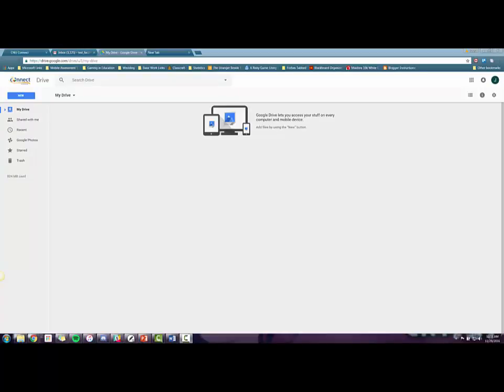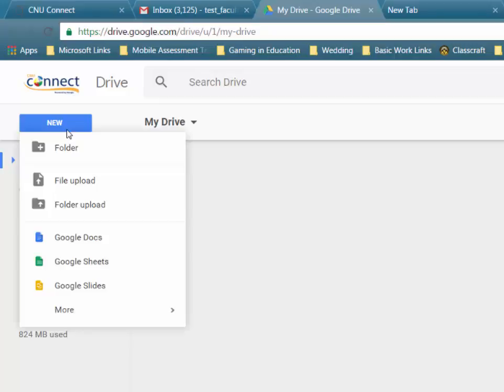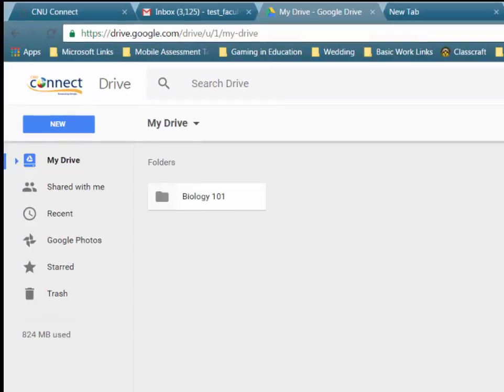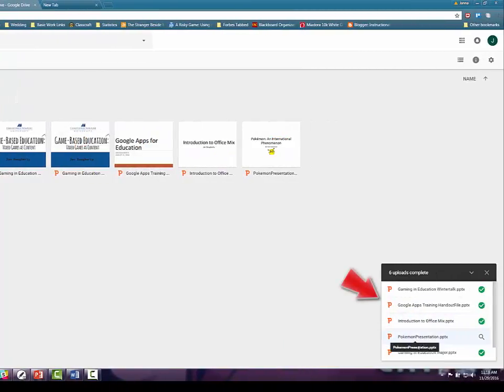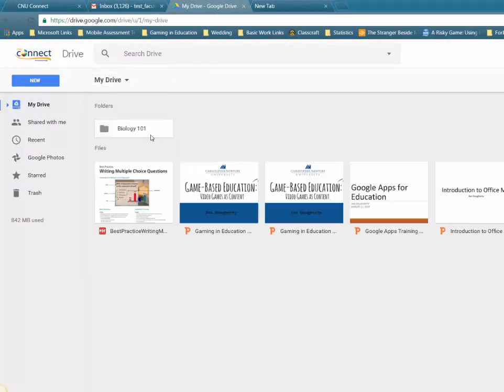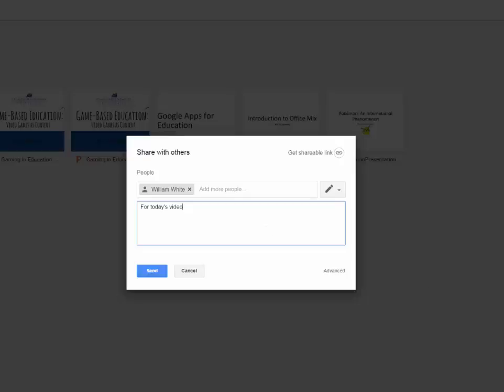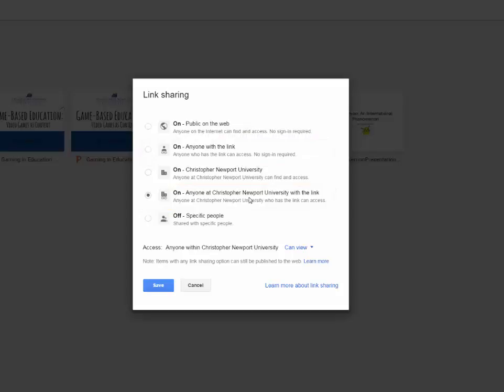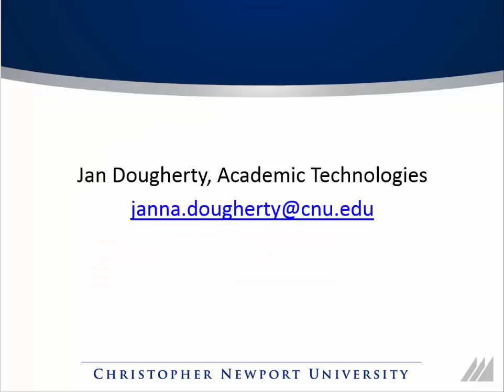Intro to Google Drive